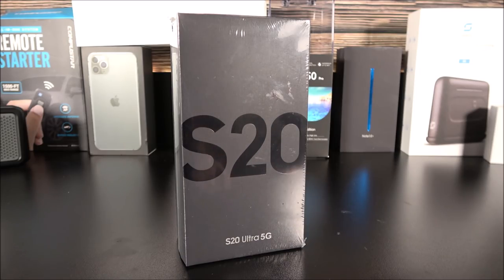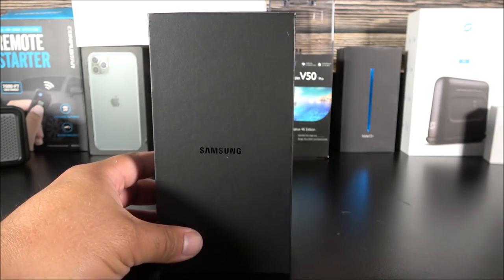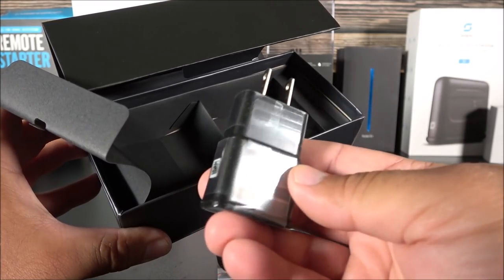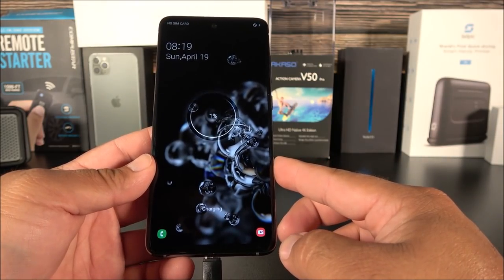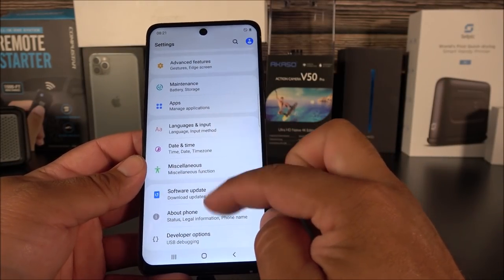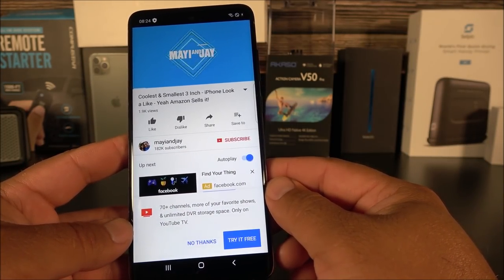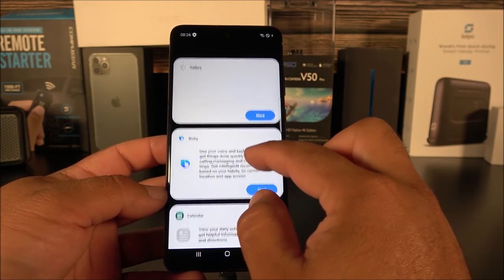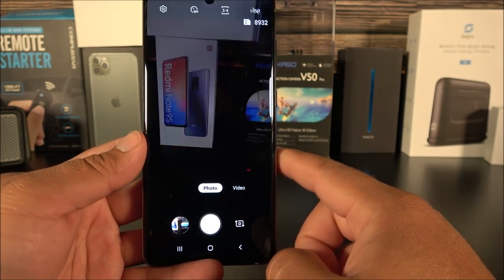Samsung Galaxy S20 Ultra 5G - Clone/Fake - It's so real!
This clone is one of the best 1st shot from the Chinese. It has almost a 1:1 display and body. This one also has a 720P resolution with vibrant colors giving it a "quality look". I invite to watch the entire video and be amazed.

Highlights:

6.7 inch IPS Capacitive Screen, Real Punch-hole Full Screen, 1560*720 pixels HD+ Screen, 16000K colors, support Multi-Touch(Real 6.7 inch Screen)

Android 10 OS

Quad Core MTK6580P 1.3GHz CPU (Antutu and CPU-Z show fake Octa Core, not real Octa Core)

1GB RAM + 16GB ROM + Built-in 16GB/32GB Micro SD Card (System could be show fake 128GB, and I will send you it with 128GB box)

1 Nano Sim Card + 1 Micro SD Card or 2 Nano Sim Card, 2G GSM 850/900/1800/1900MHz + 3G WCDMA 850/1900/2100MHz (System could be show fake 5G, not real 5G function)

Dual Camera, 5.0MP Front Camera(Show Fake 8.0MP), 8.0MP Back Camera(Show Fake 13.0MP) with Flashlight and Auto Focus (4 Rear Camera, but just 1 work)

Face ID, Iris, In-Screen Fingerprint, 3G WCDMA, 3500mAh Battery(Antutu only show 1000mAh), GPS, FM, Bluetooth, Ebook, Email, Messaging, wallpapers, calendar, calculator, clock, camera, tethering & portable hotspot, Play Store, etc.